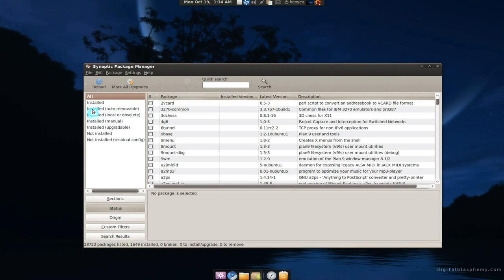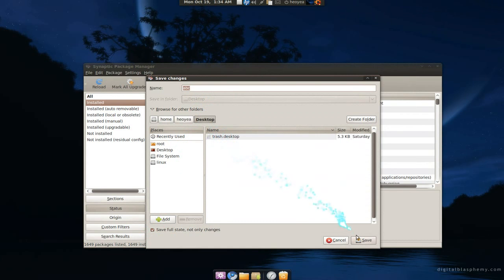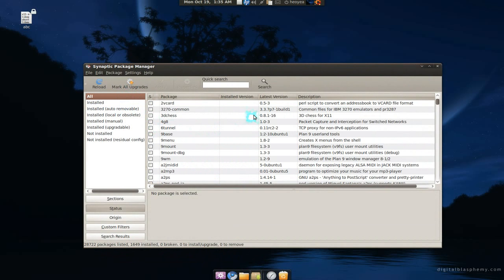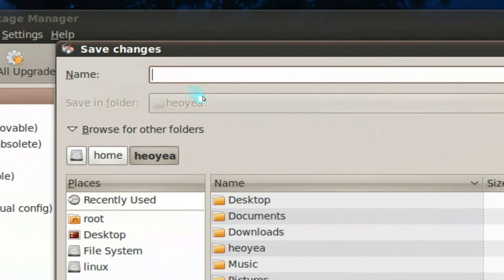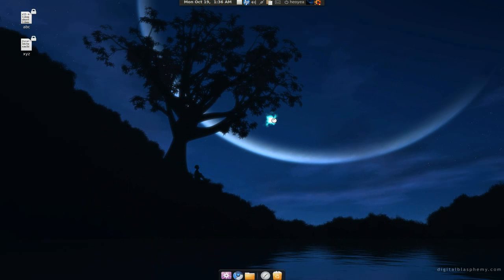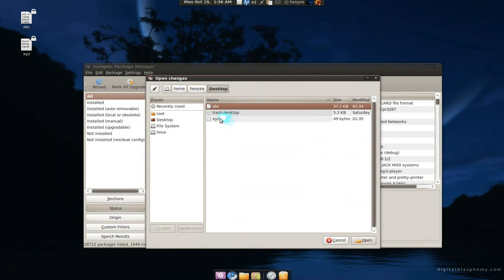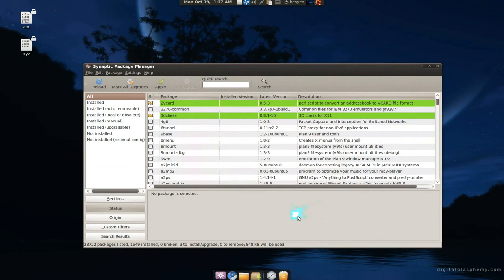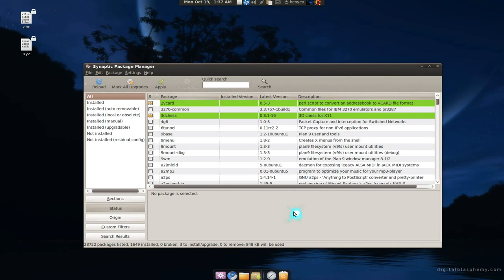Reinstall w/ Markings - Synaptic - Ubuntu 9.10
is not recommended to use the list on different distro versions because the package names might change from versions to versions